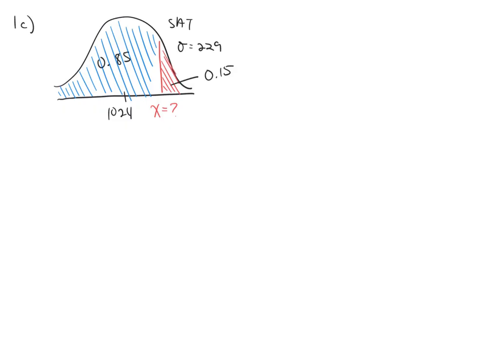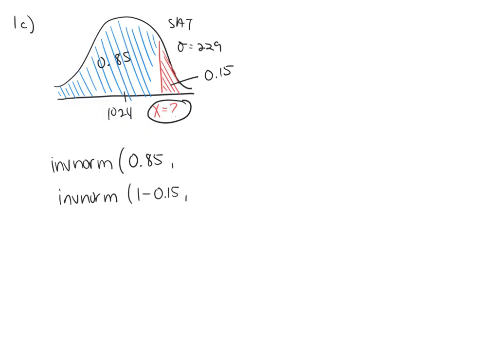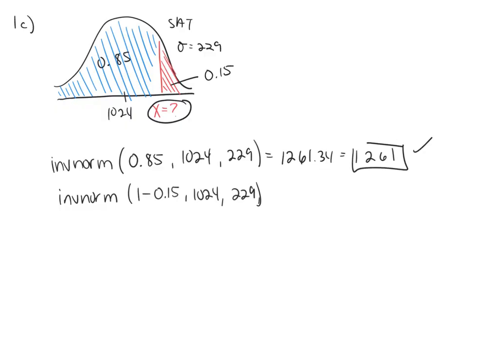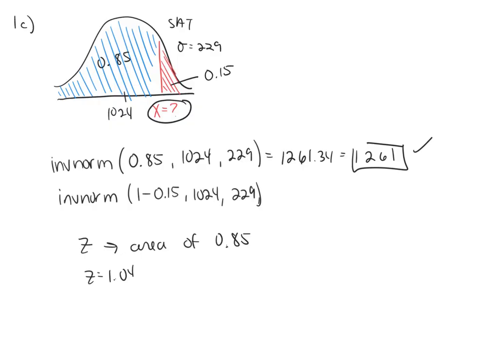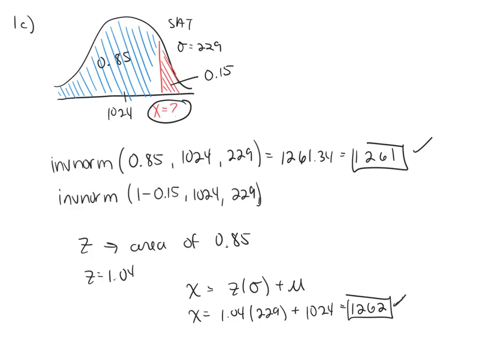WA #2 - Question 1c - Finding unknown values on the normal distribution - Percentile